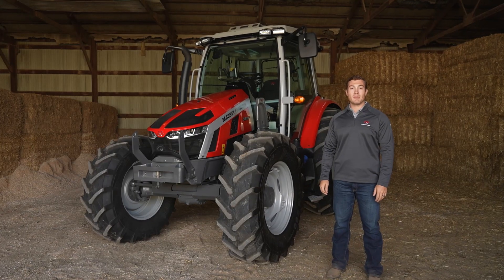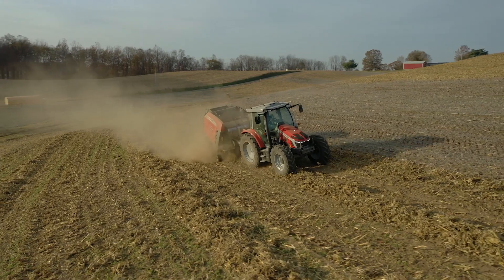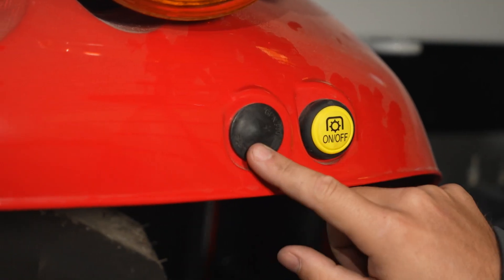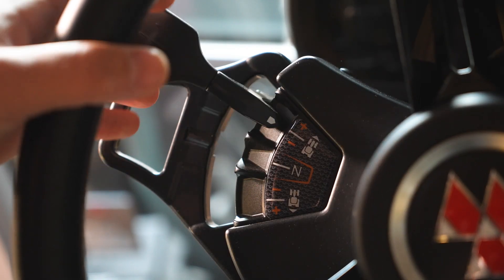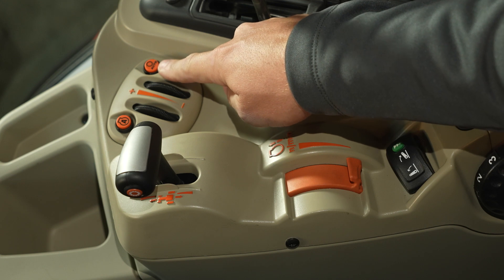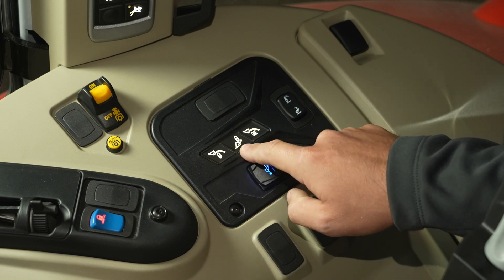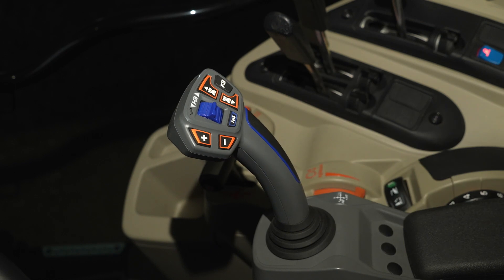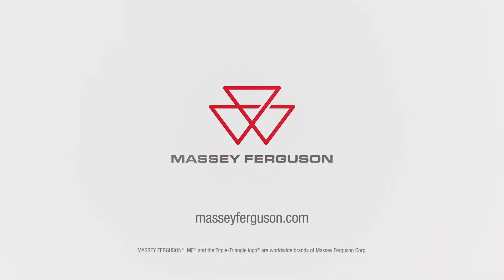Massey Ferguson 5S Series Tractor Walk-Around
Join us as we take a closer look at the Massey Ferguson® 5S Series tractor. We discuss the engine and transmission options, available hydraulics and other features you’ll love.